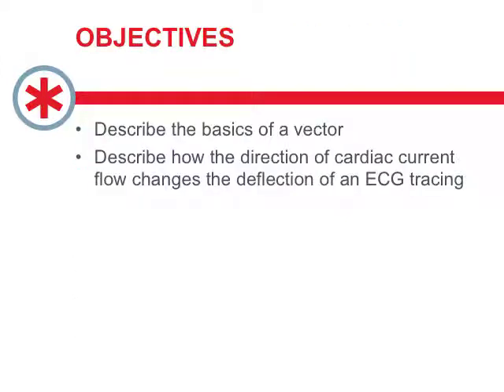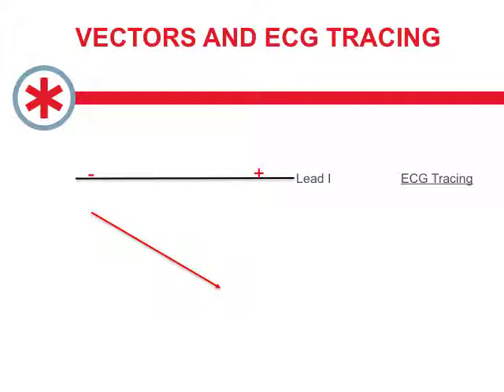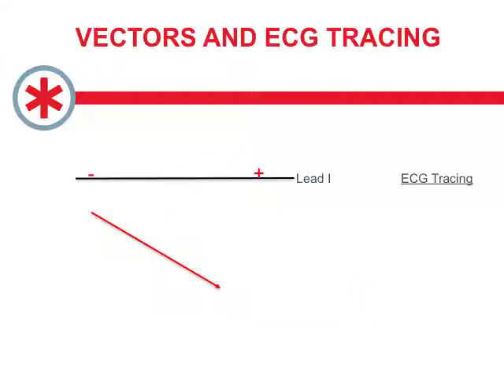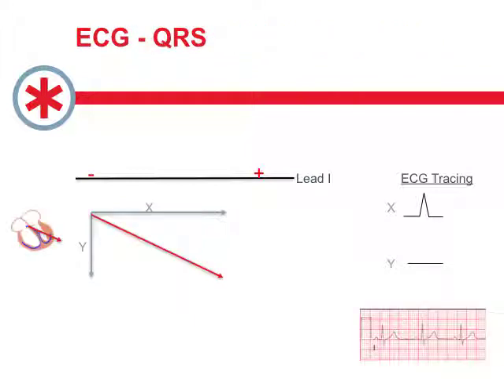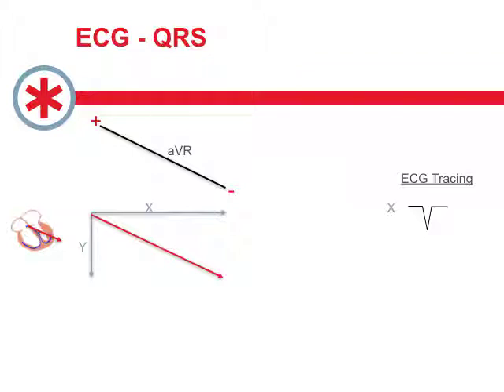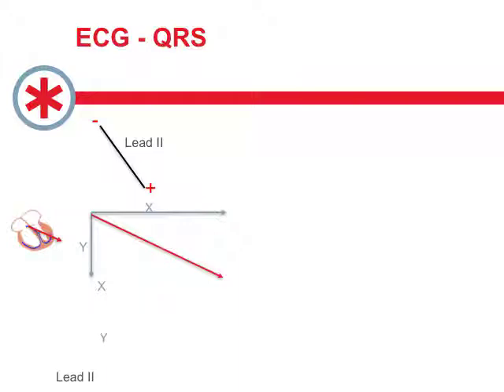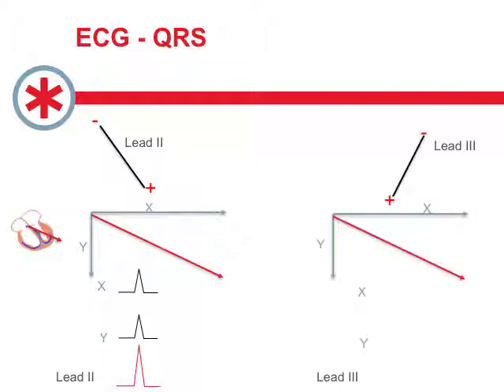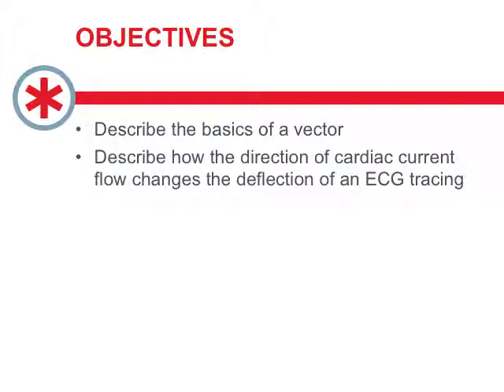2 Vectors and the QRS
Second Video For Cardiac ASI Review